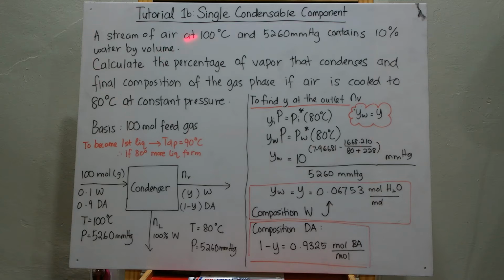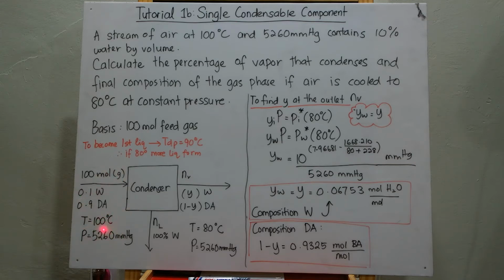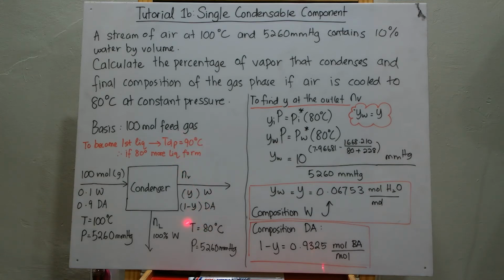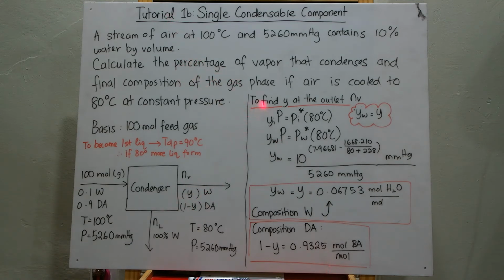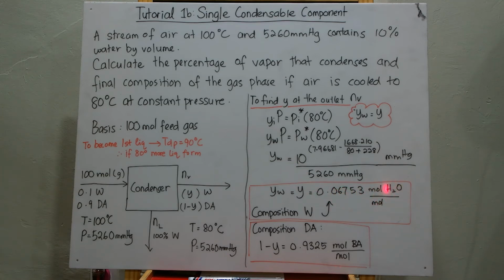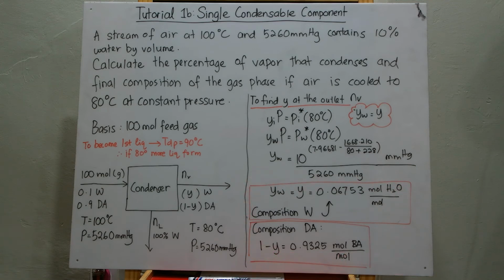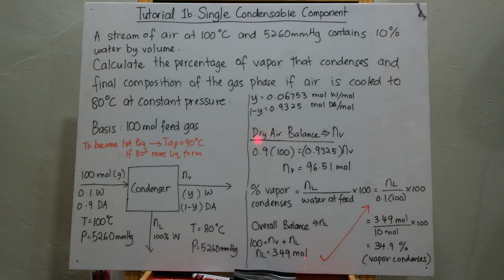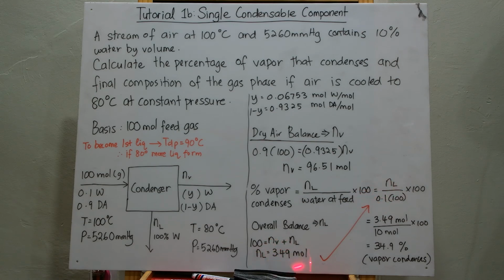Tutorial Multiphase 1b - Single Condensable Component